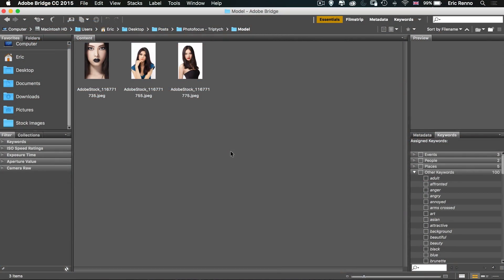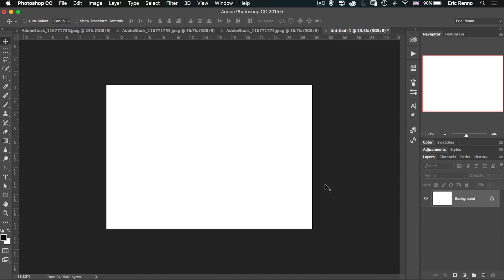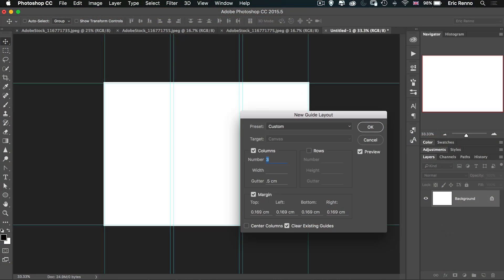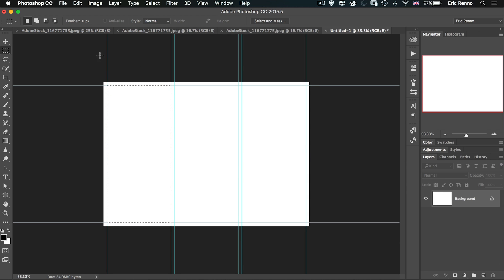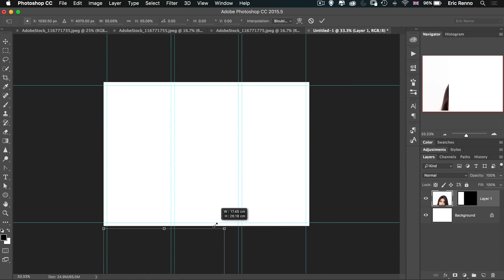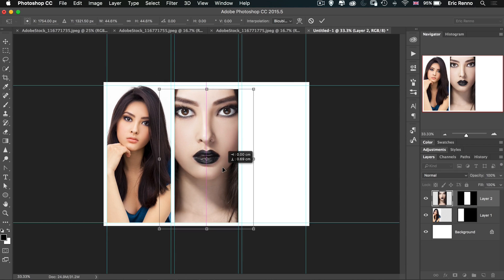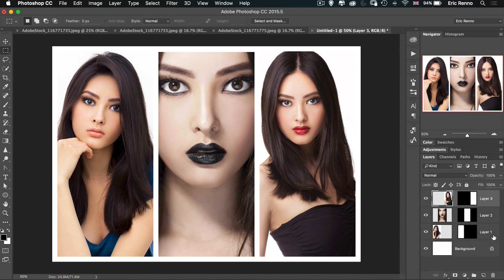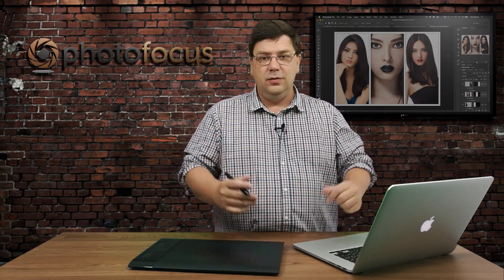Simple Triptych in Photoshop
in this video for Photofocus.com I create a simple triptych in Photoshop.